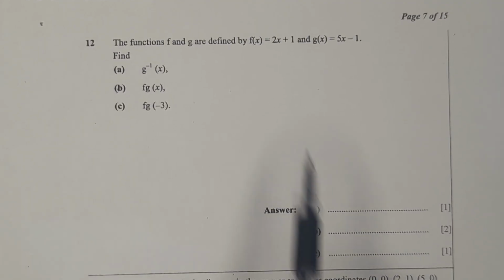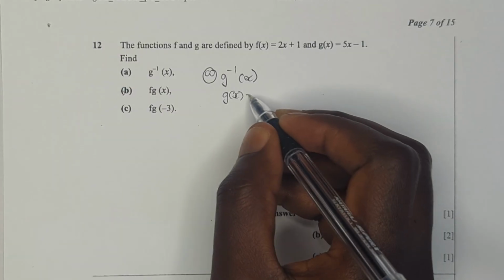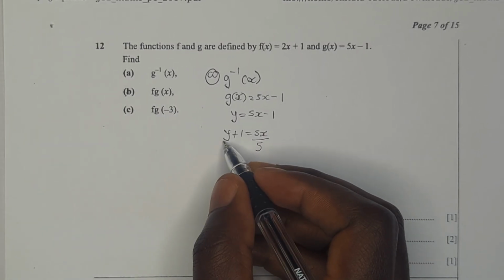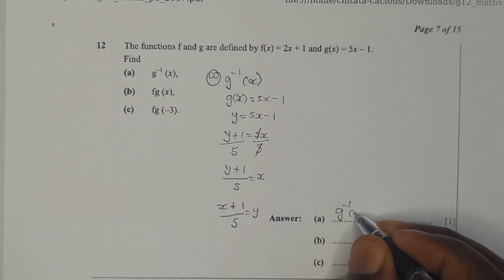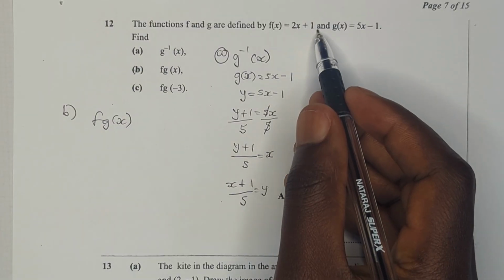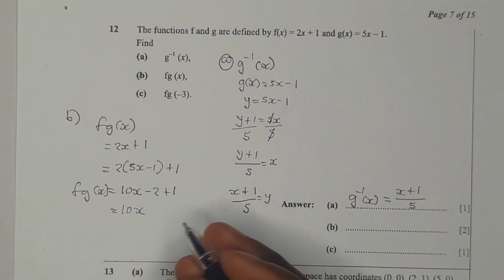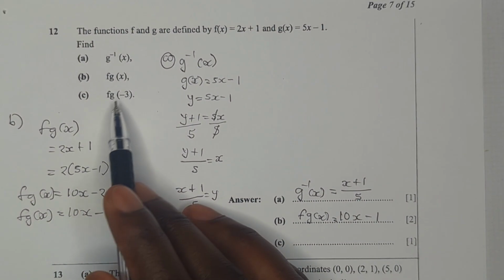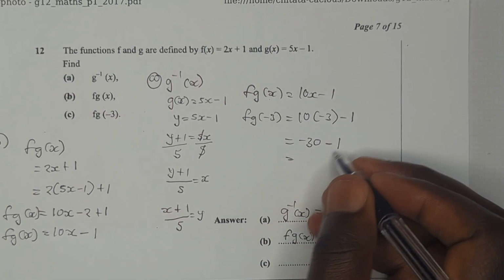Composite functions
finding the inverse of a function and composite function